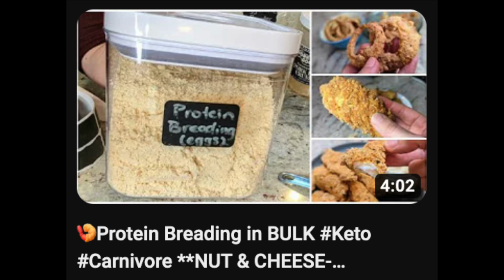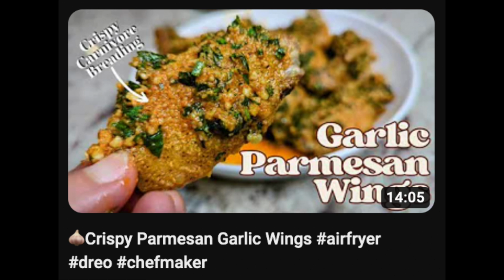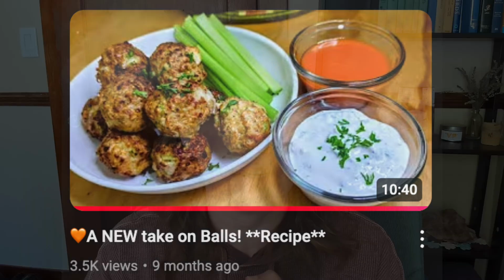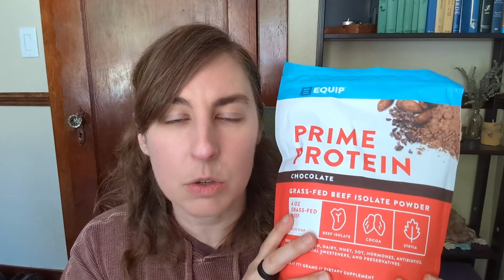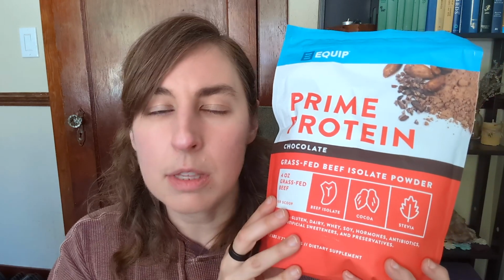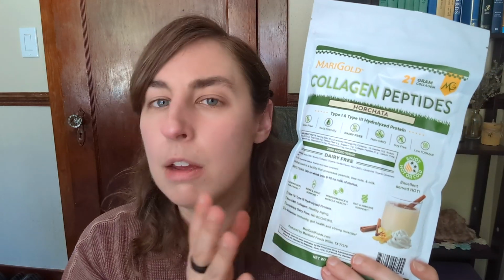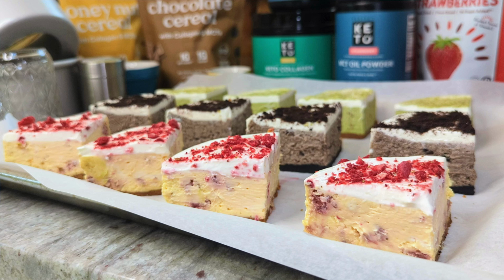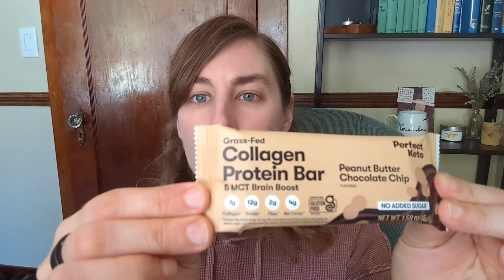🍞What about Egg White Bread??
Here are links to a lot of things I talked about in this video:

📫Want to send us something? Here's our mailbox address:
Nili Barrett
2050 Beavercreek Rd.
Ste. 101-459

🧂LMNT (my favorite electrolytes) use this link to get a free sample pack with any drink mix purchase!
🤍MyReuteri supplement by Dr. Davis (My favorite L. Reuteri supplement to make the Super Gut and L. Reuteri probiotic "yogurt" that I used to combat SIBO)
🖤Ultrahuman Ring Air (my favorite wearable to track my sleep!)
🐮Lineage Provisions (super high quality meat snacks and protein powder!)
🟤KG Foods Chocolate Energy Pods (try the Cocozen chocolate spread!)